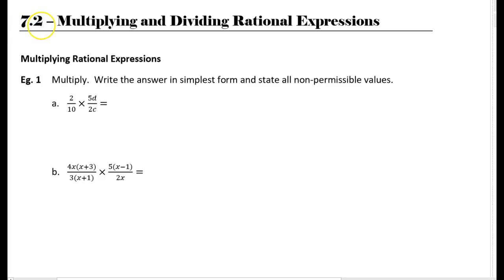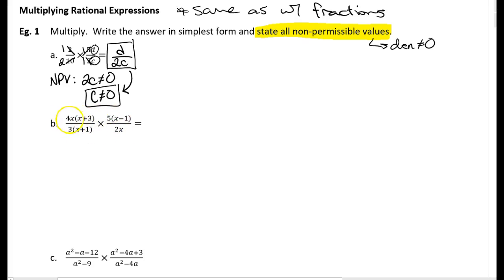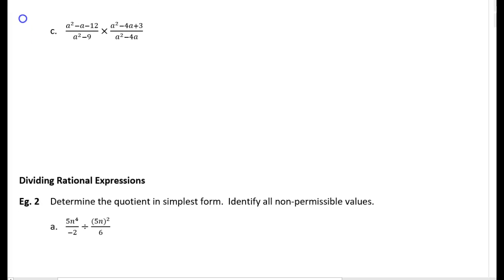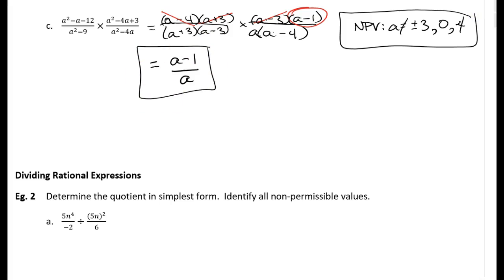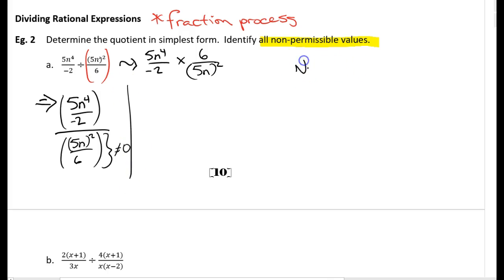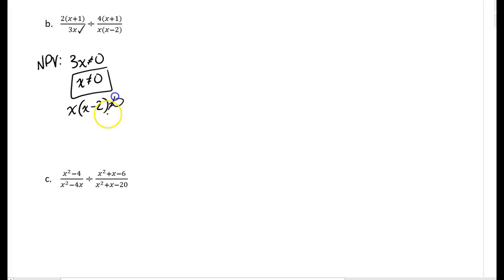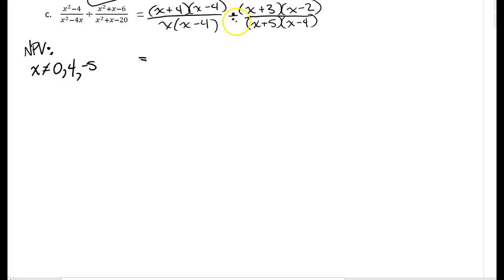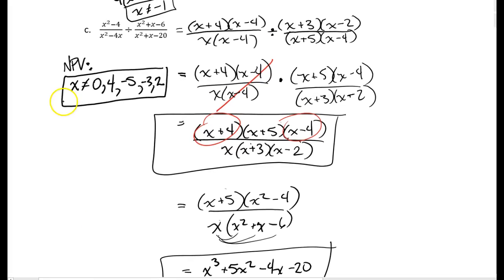7.2 Multiplying and Dividing Rational Expressions